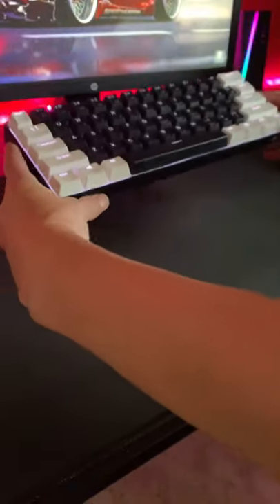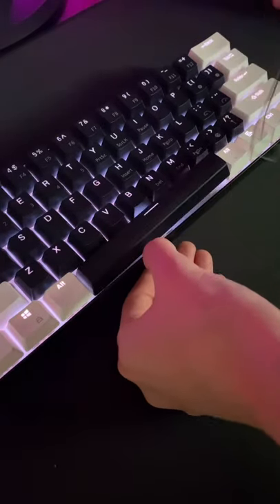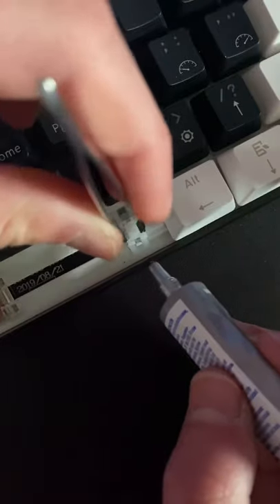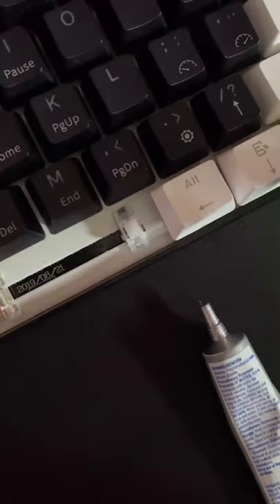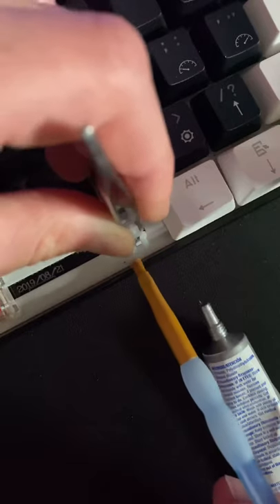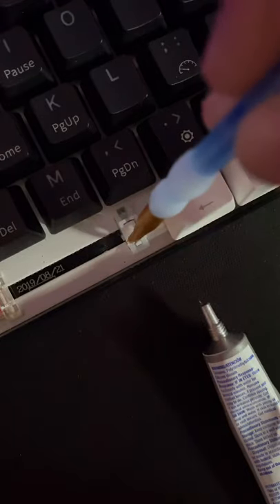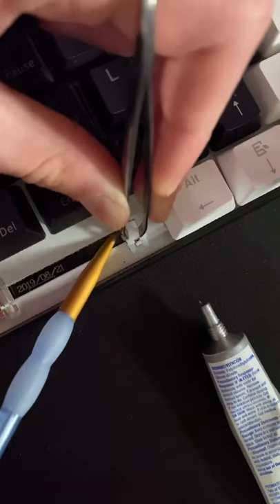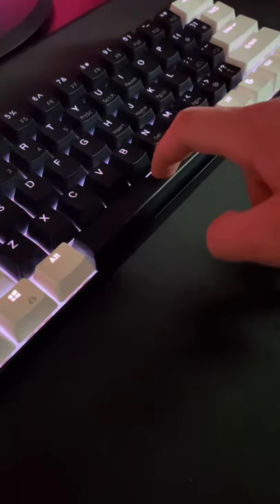Lube your stabilizers WITHOUT DESOLDERING | TechBased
Have you ever wondered how to lube keyboard without the soldering, well then this isn’t the video for you! Today we’re gonna be talking about how to lube your stabilizers!

MinuteReviews